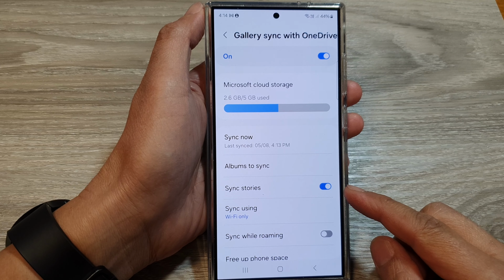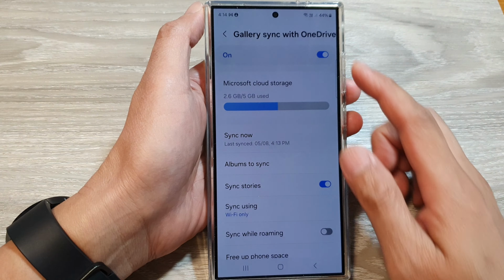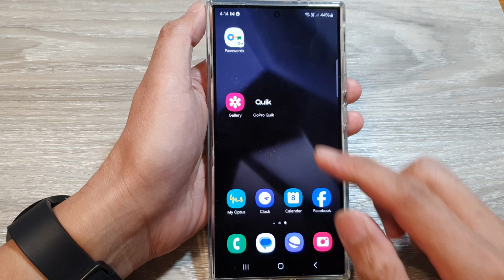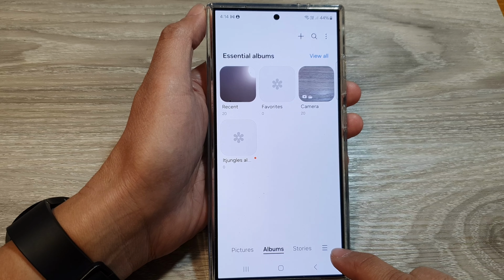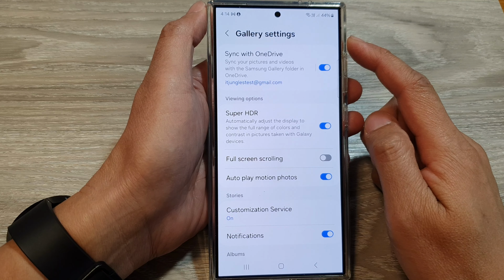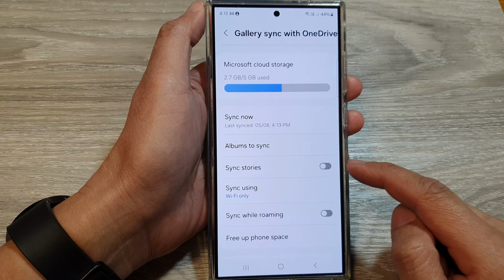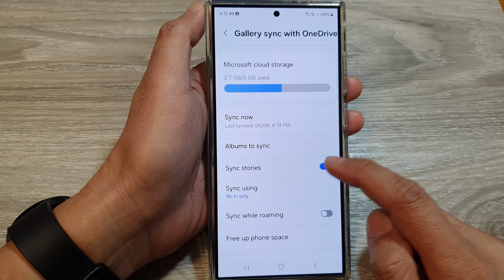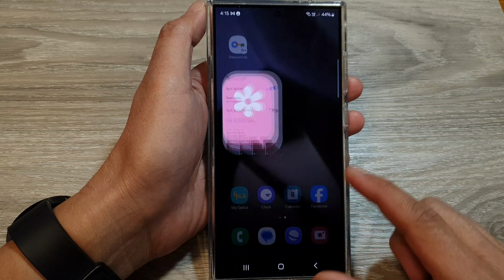Galaxy S24/S24+/Ultra: How to Turn On/Off Sync Stories In Picture Galleries To OneDrive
Want to manage sync stories in your picture galleries to OneDrive on your Samsung Galaxy S24, S24+, or Ultra? In this tutorial, we'll guide you through turning on or off sync for stories in your picture galleries, helping you control data syncing with OneDrive. Join us as we provide step-by-step instructions to customize these settings according to your preferences on your Galaxy device.